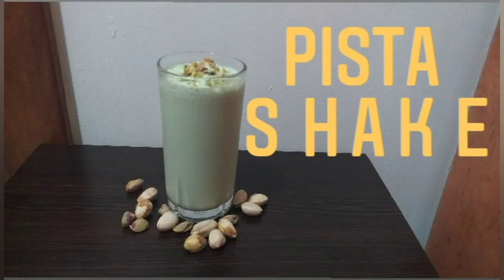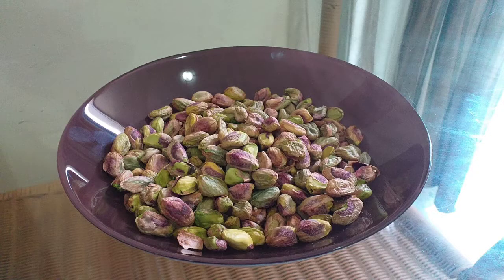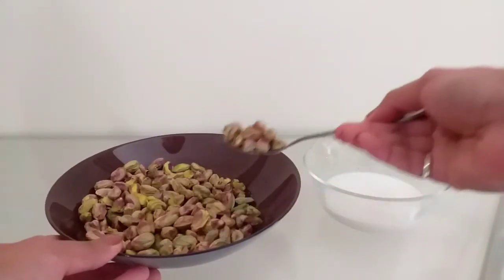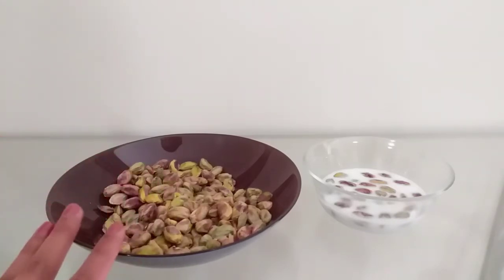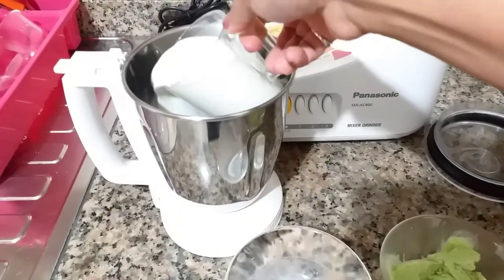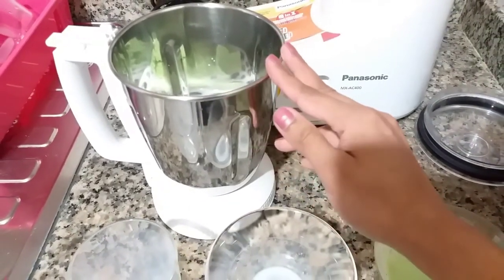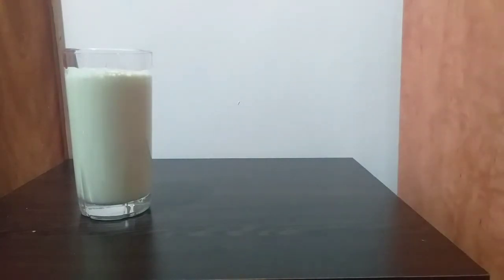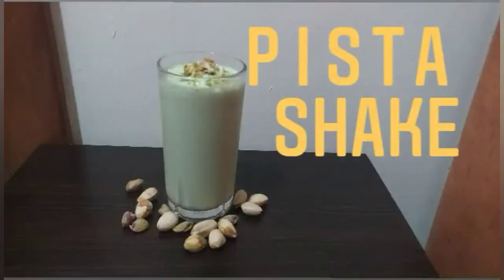Pista Shake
Musicuan: Firefl!es